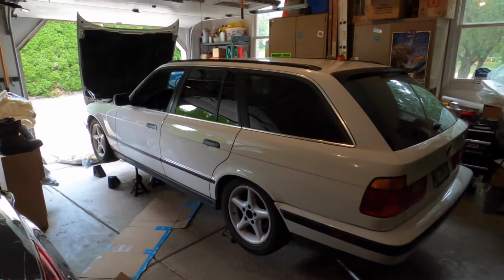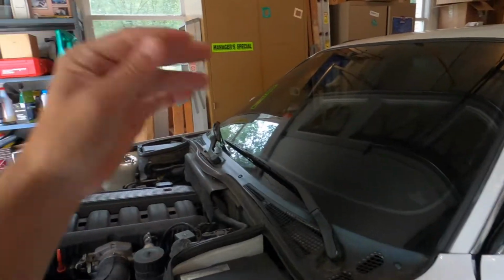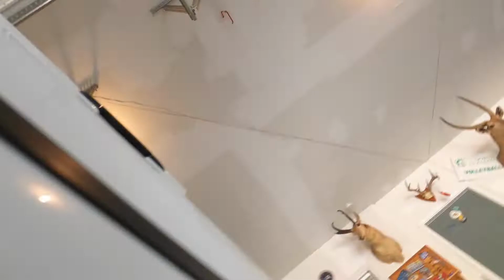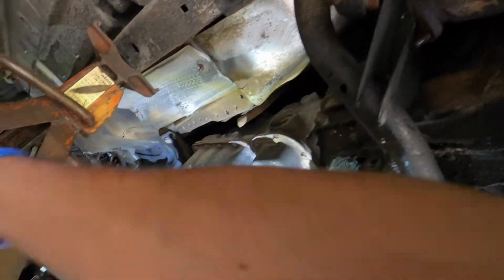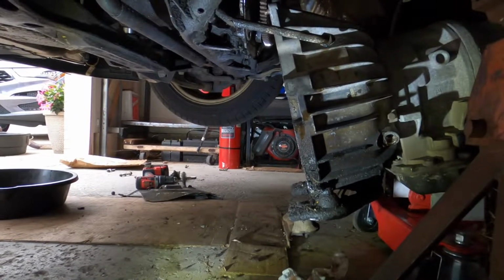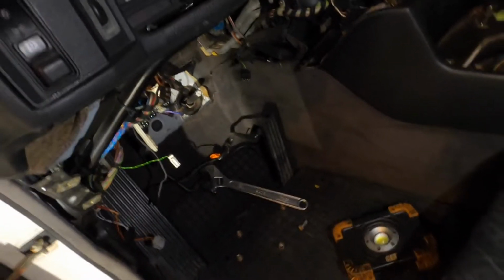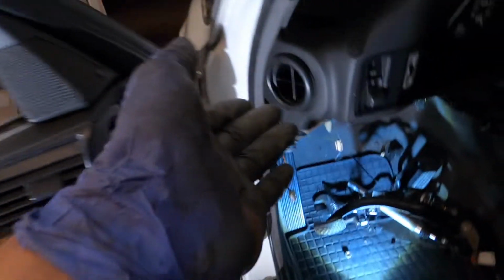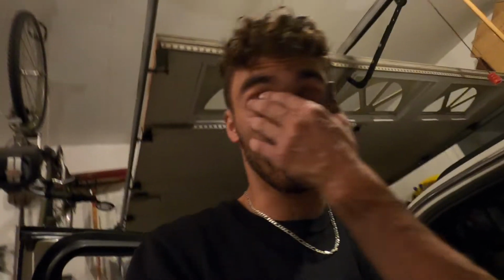Manual swapping my E34 Touring! Part 1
Finally got around to manual swapping my e34 wagon to make It more enjoyable. Not a fun job but worth it! Part 1